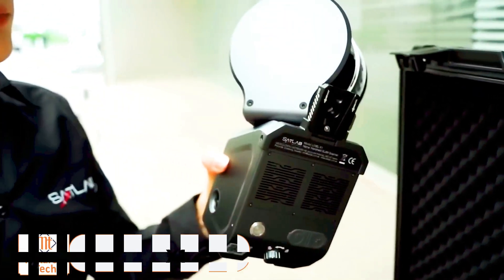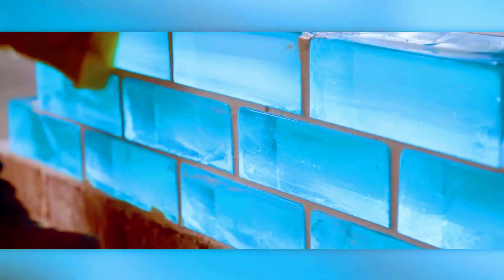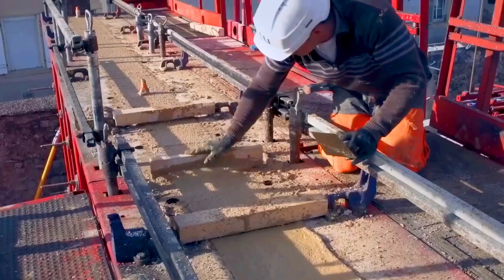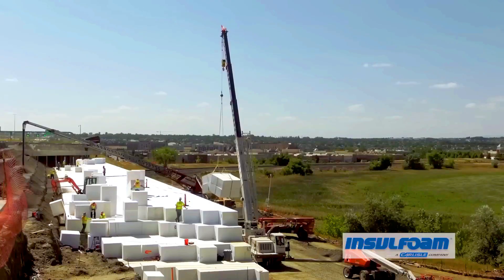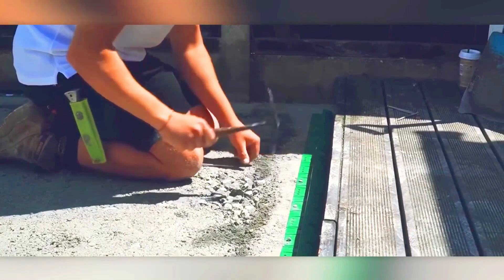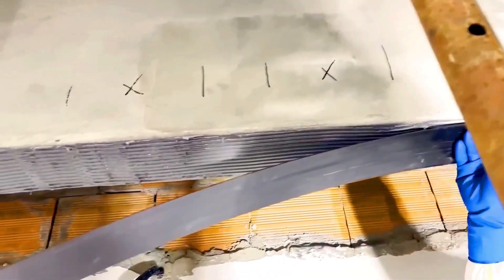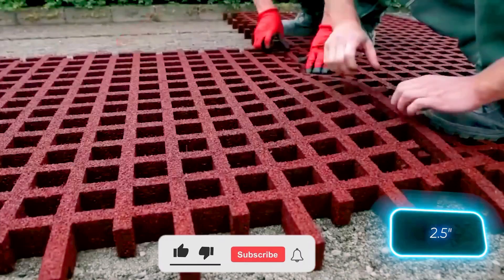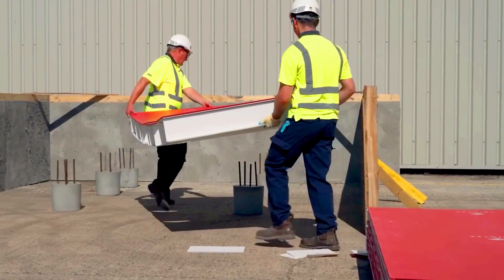BREAKING BOUNDARIES: NEXT-LEVEL CONSTRUCTION INNOVATIONS PART 1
In this groundbreaking video, we explore the next-level construction innovations that are breaking boundaries and shaping the future of the industry. Discover the latest technologies and techniques that are revolutionizing the way we build!
Discover the latest ground breaking construction innovations that are pushing the boundaries of what’s possible in the industry. Watch now Get ready to be amazed by the next-level construction innovations in this ground breaking video. Watch as boundaries are broken and new technologies are introduced into the construction industry. Innovation at its finest

3) Amaco

7) RoadPrinter
(preview)

8) EVIA Grund

9) Geofoam
(preview)

10) Xella Hololens

13) OLYMPUS

14) VOID-TEK

17) GRP Rooflights

20) DCM Surfaces Self-Binding Gravel

00:37 - Lixel X1
01:35-  Venetian Glass Bricks
02:19-  Hager Unibar H
03:17 - Amàco
04:23-  Geofoam
05:24 - Vert Edge Artificial Grass Edging
06:34 - OLYMPUS
07:27-  INPRO Ricochet
08:12- Stilum
09:07- VOID-TEK
10:15 - I-Trac™